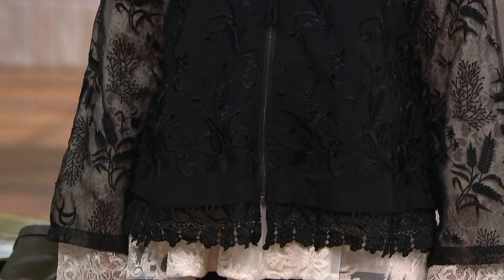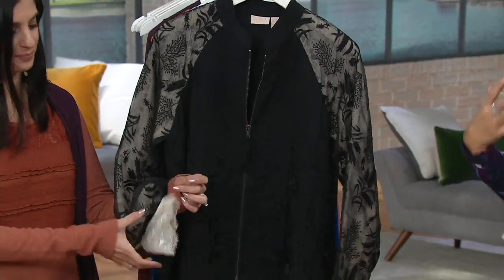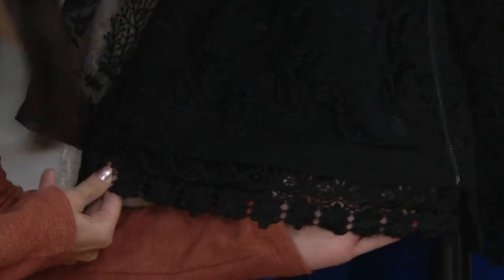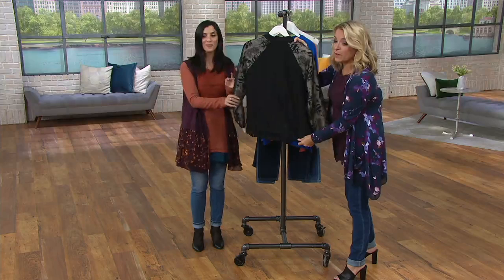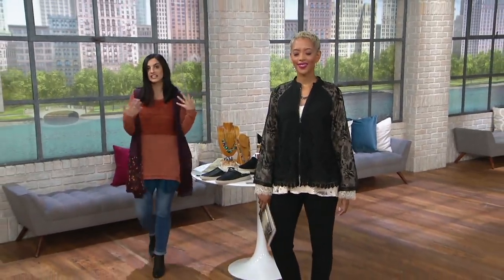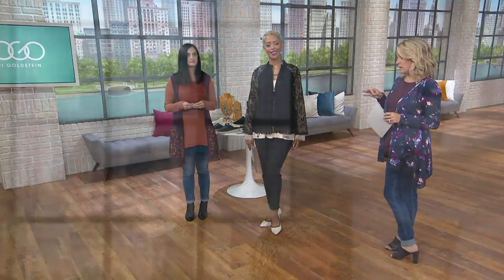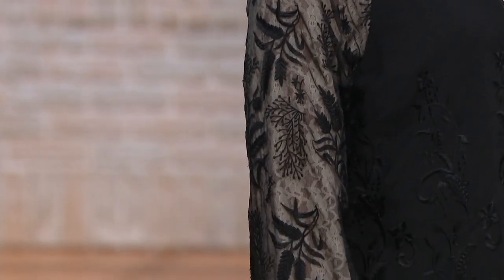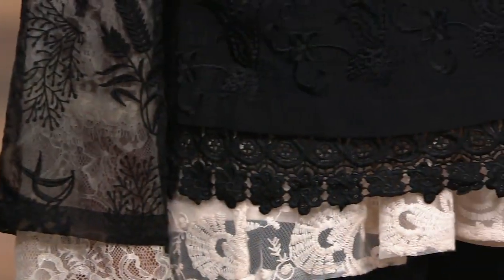LOGO Lavish by Lori Goldstein Embroidered Jacket w/ Lace & Crochet Trim on QVC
LOGO Lavish by Lori Goldstein Embroidered Jacket w/ Lace & Crochet Trim

Make a date with this richly embroidered jacket that's equally pretty partnered with a dress, as it is with denim and your favorite LOGO top. From LOGO by Lori Goldstein(R).